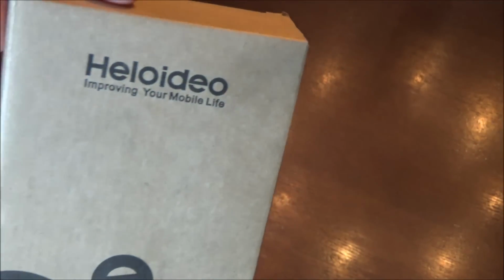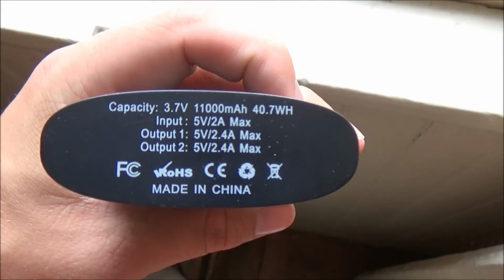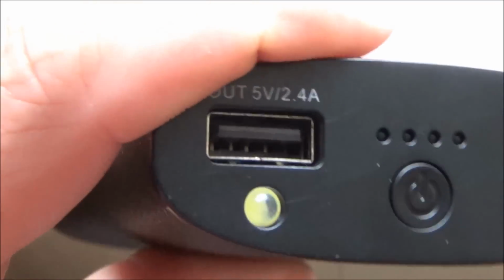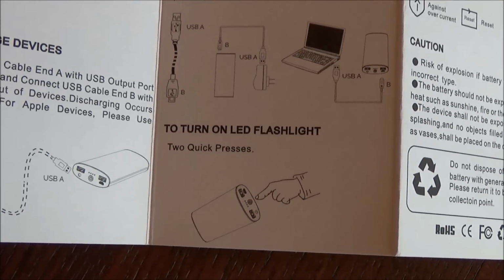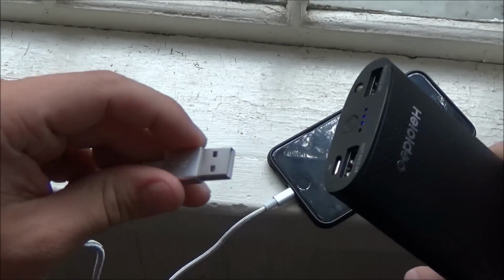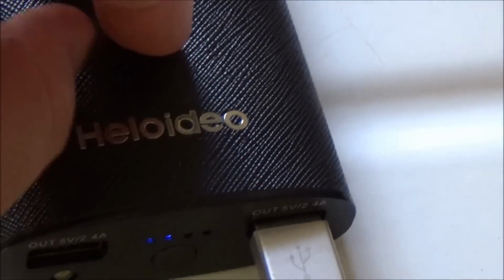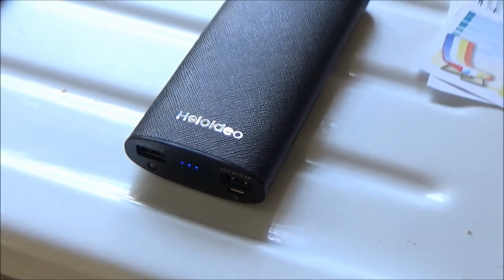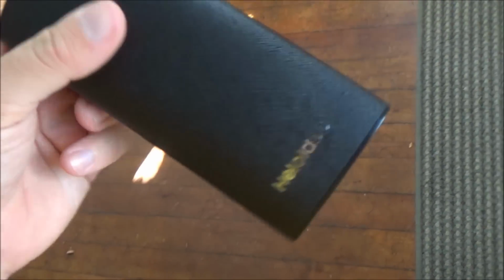Heloideo Dual USB Port 11,000mAh Power Bank Review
In this video I'm reviewing the Heloideo Dual USB Port 11,000mAh Power Bank. Heloideo advertises the following:

-PU leather wrapped high capacity fast charging power bank for iPhone 6/6 Plus, iPhone 6s/6s Plus, Samsung Galaxy and more iOS and Android mobile phones and tablets.
-Fast charge output through dual USB ports allow for simultaneous charging of your iPad, iPhone, Android phones and tablets. Input: 5V/ 2A,about 6 hours fast for recharging.
-11000MAH high capacity li-ion polymer battery pack, can charge iPhone 6 for 4 times, Samsung S6 3 times.
-Intelligent power manage IC, power short circuit protection ,over-current, over-voltage and over-load protection to ensure safe charging.
-Package includes: 1 power bank,1 Micro USB charger cable,1 user manual. With 12 months warranty.

Update from Heloideo:
PU synthetic leather (also known as bi-cast leather, bycast leather or artificial leather, sometimes described as split leather) is a material made with asplit leather backing covered with a layer of polyurethane (hence the term PU leather) that is applied to the surface and then embossed. It is not plastic. Thank you for the cons of it, we will make the surface of the PU leather more even as the picture.